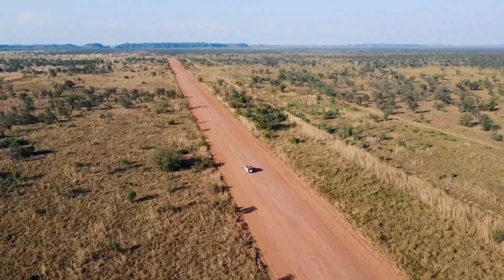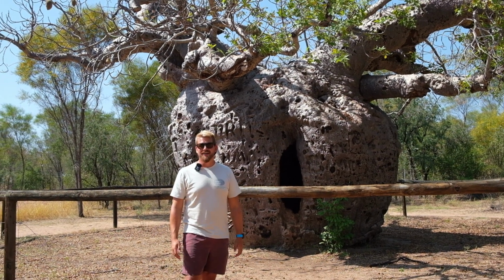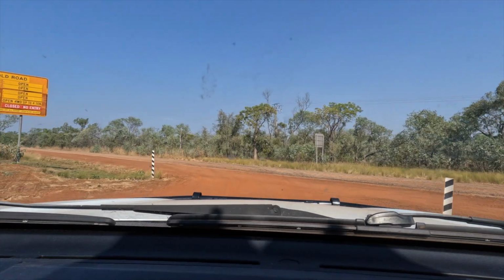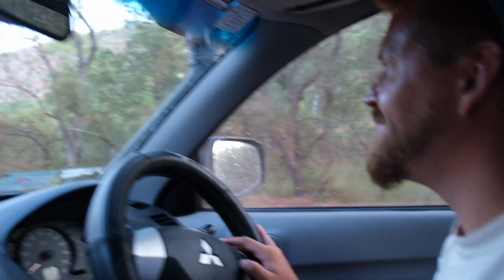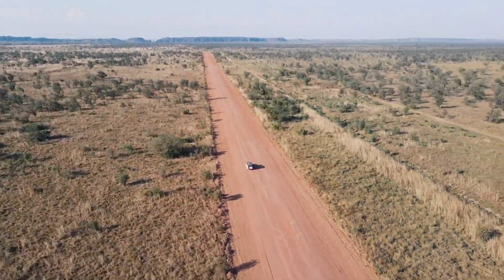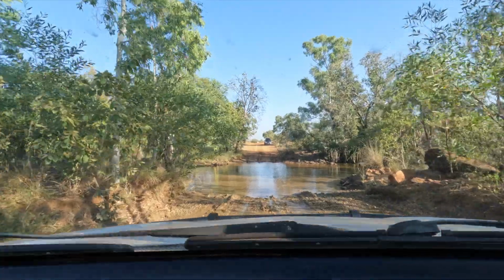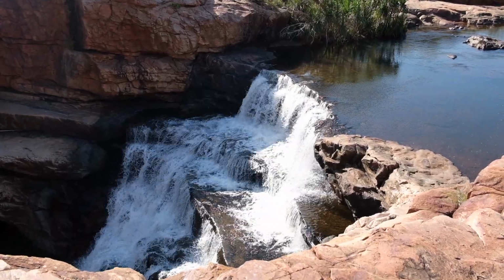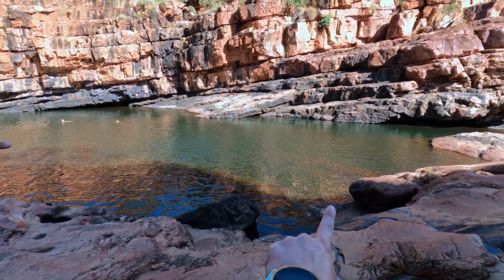Lap of Aus. Ep 33 - Prison trees and views to please. Gibb River Road, pt. 1. Kimberley, WA.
In this episode of our Lap of Australia we start our journey on the Gibb River Road and into the heart of the Kimberley.

We love sharing these adventures with you so please support the channel by sharing it with you friends and family (or strangers, we don't really mind who...) and let us know what you thought of this episode with a like, comment and subscribe.

Great Southern Travellers